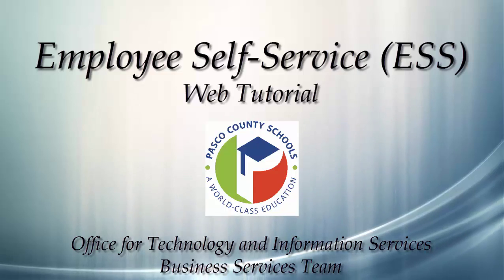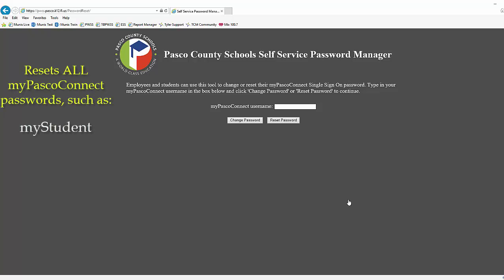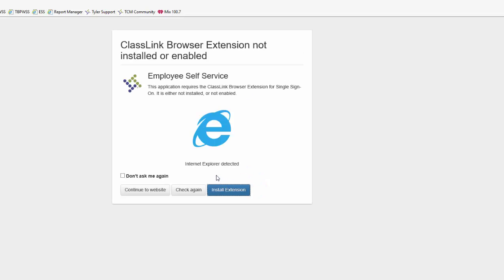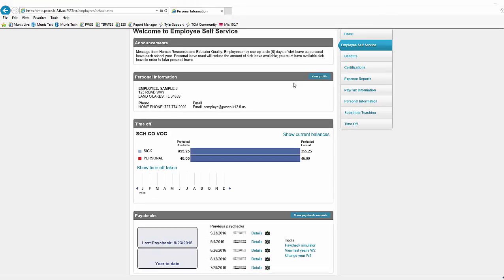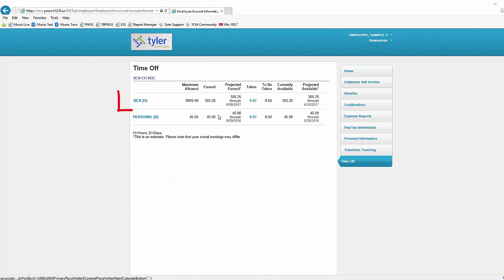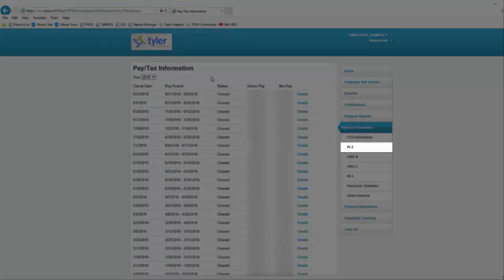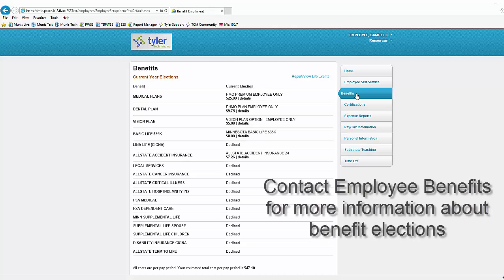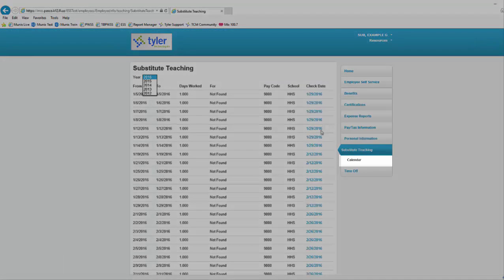Employee Self-Service (ESS)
Web Tutorial for Employee Self-Service (ESS).